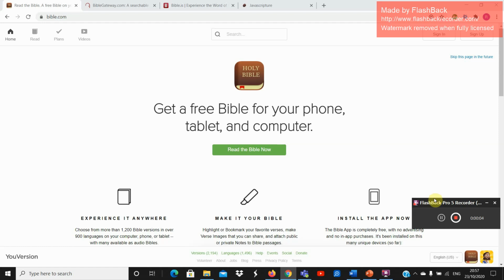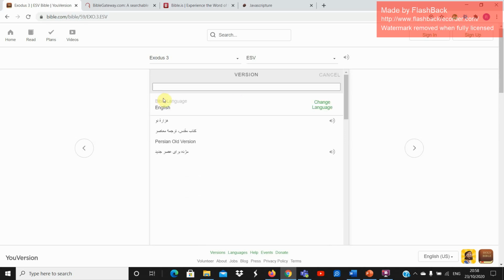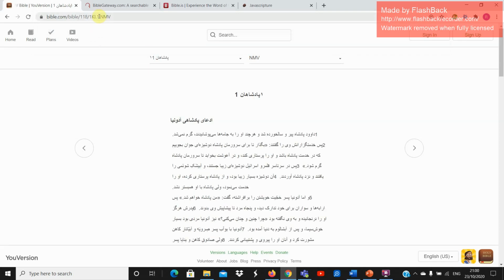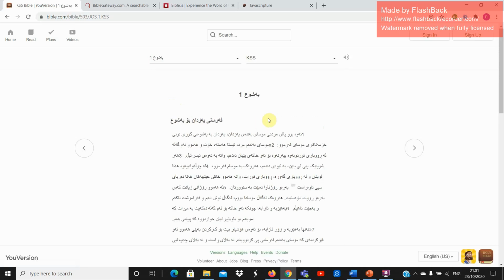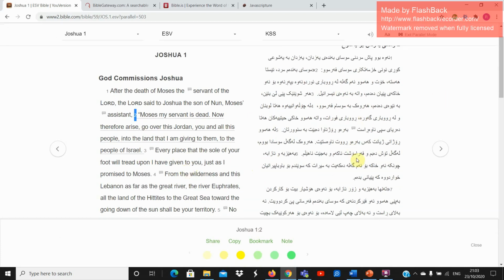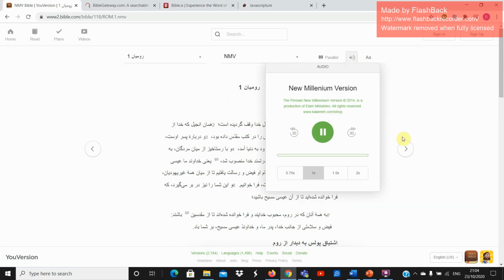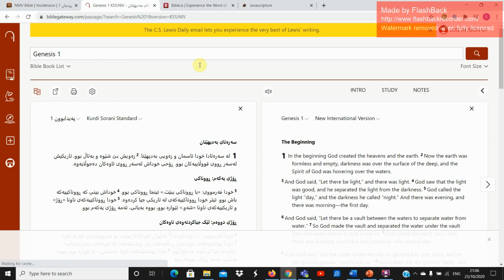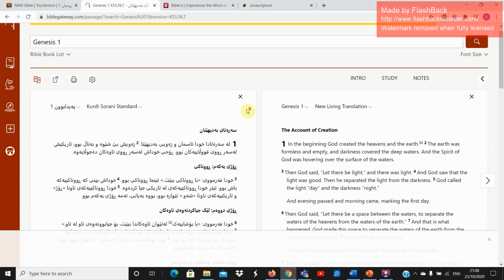Multilingual Bible websites Part 1